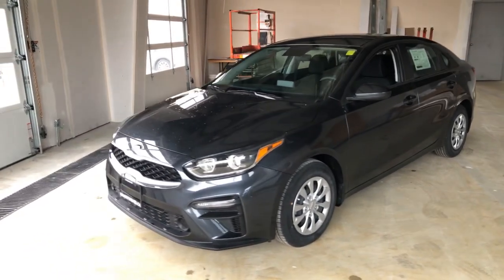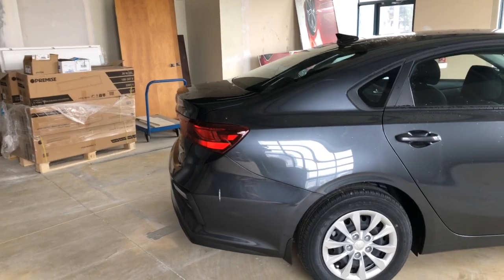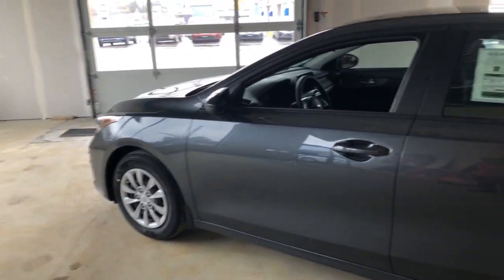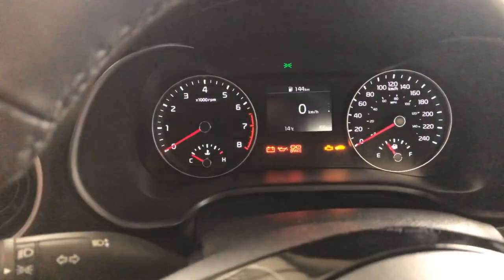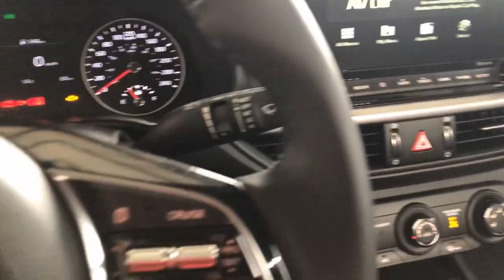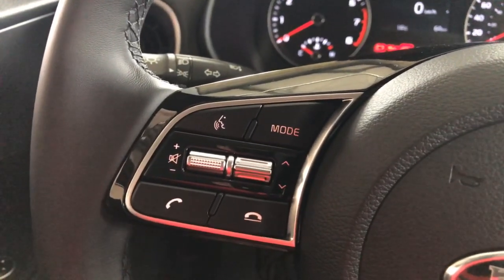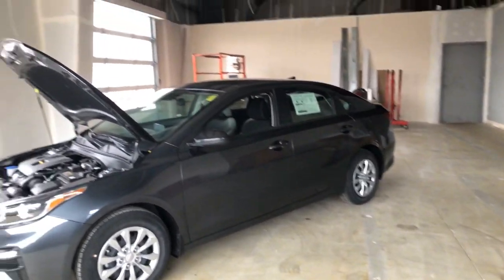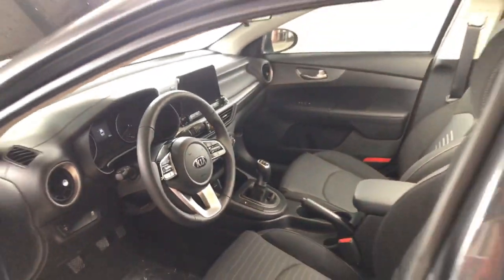LIVE with the 2020 Kia Forte MANUAL TRANSMISSION! Ask me your questions!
During these COVID19 times, we're going to be going live at 2PM EST every weekday. Today Peter takes a look at the 2020 Kia Forte LX Manual Transmission. This is an entry-level compact car with great features like Android Auto, Apple CarPlay, heated seats and more!